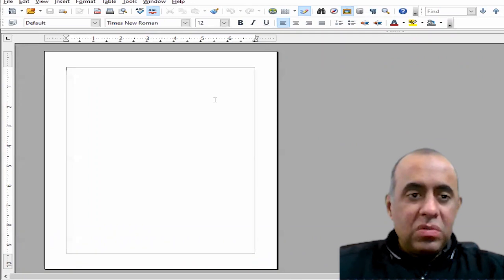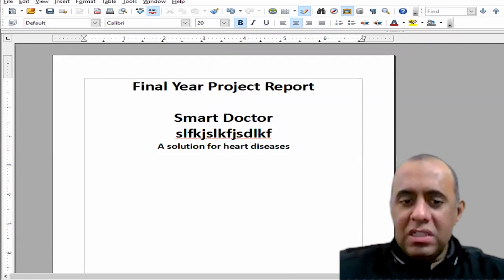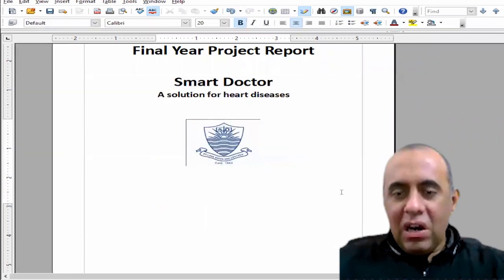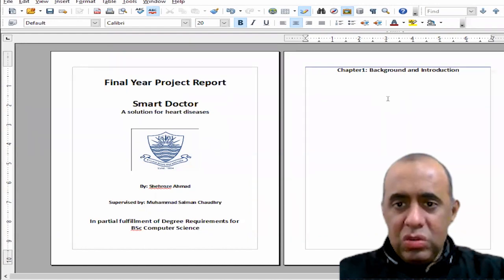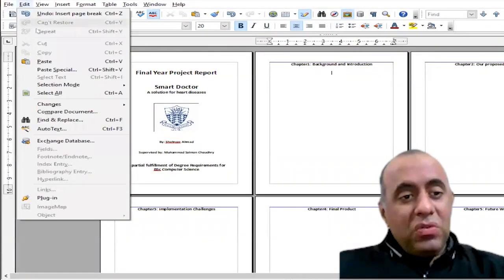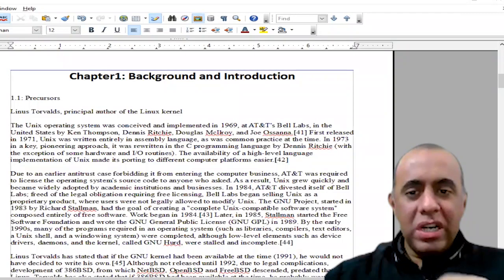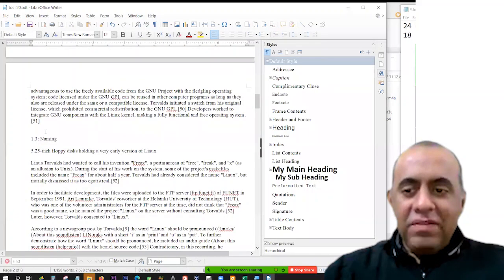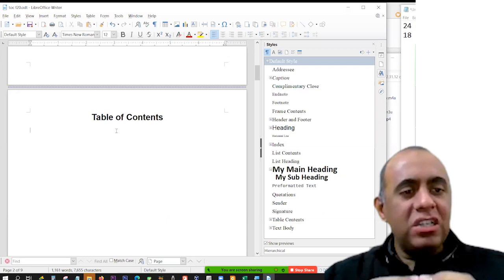Learn Open Office Writer Basics4 - Thesis/Project Report Title Page [Libre/Apache]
CSCS100 Lecture (Lab4) - Writer, Thesis/Project Report Title Page, Table of Contents Part1

0:00 Introduction

Course: Introduction to Computing
Channel: Solving Skills
Author: Muhammad Salman Chaudhry